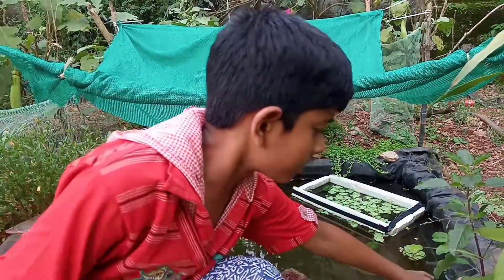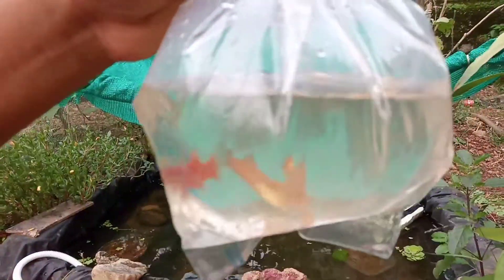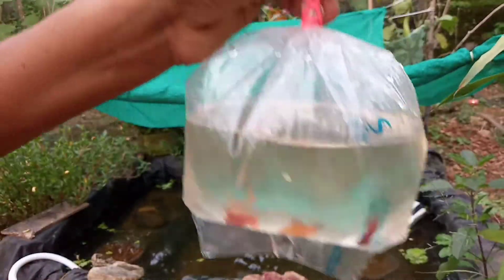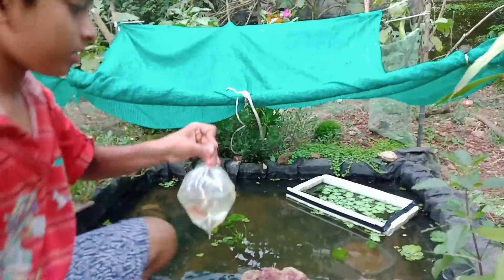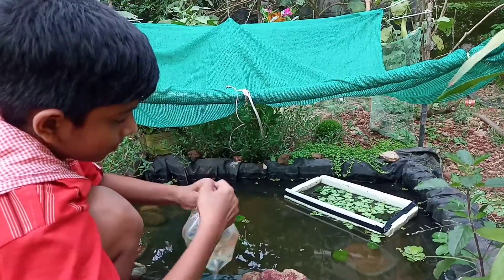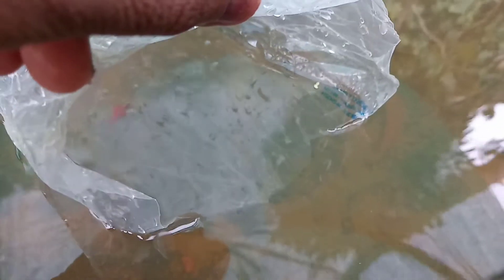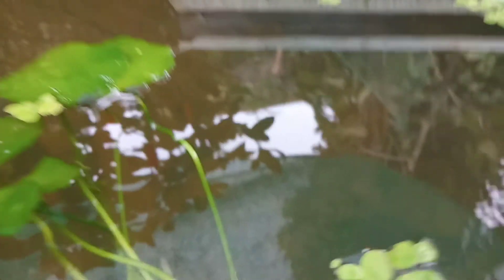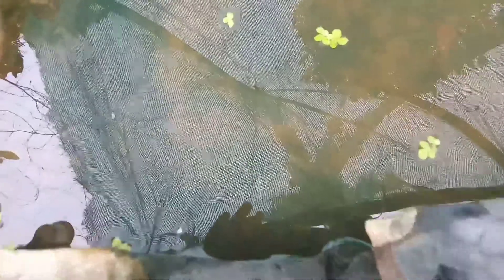platy fish releasing vlog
Keep supporting